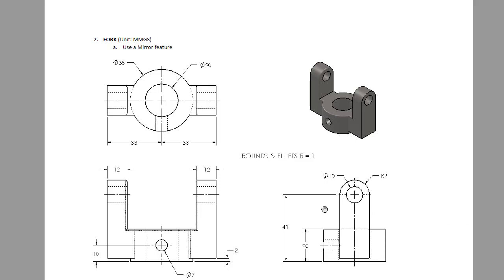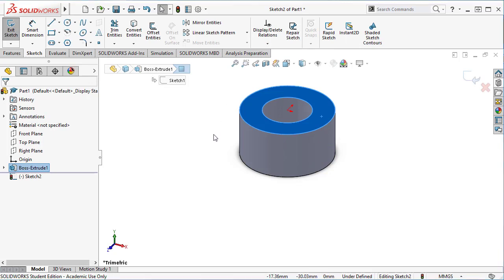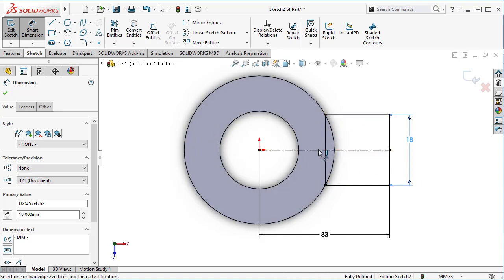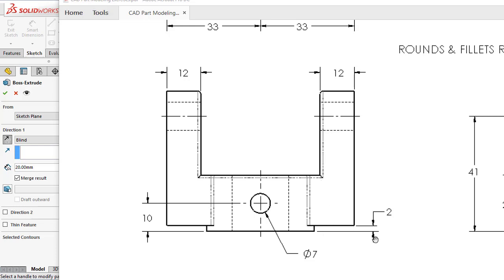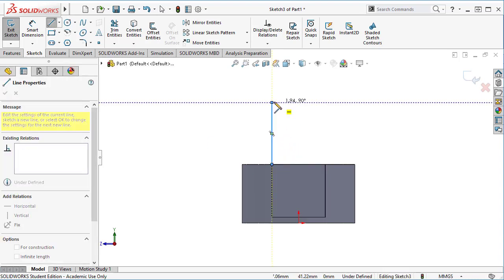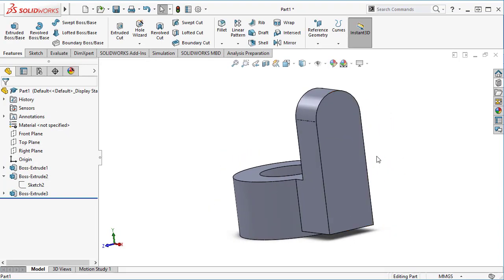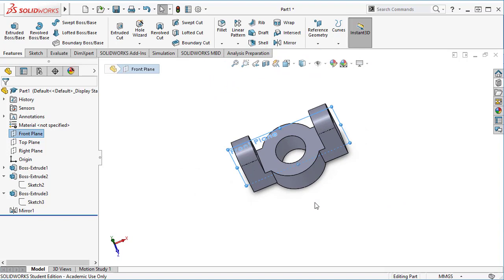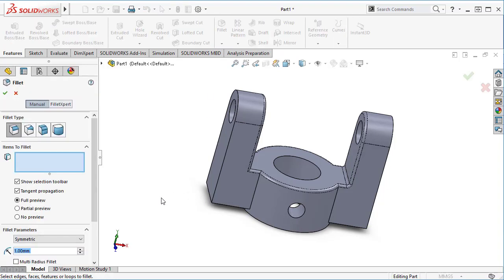FORK - SolidWorks 2017 Extrude, Mirror Features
For use in CAD & Design courses (ENGR 6, ME 177, ME138)